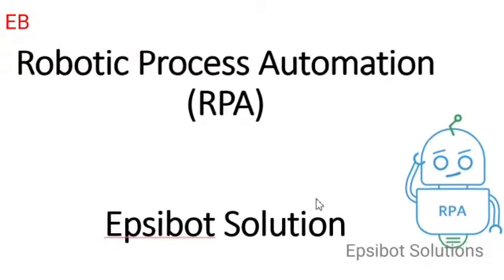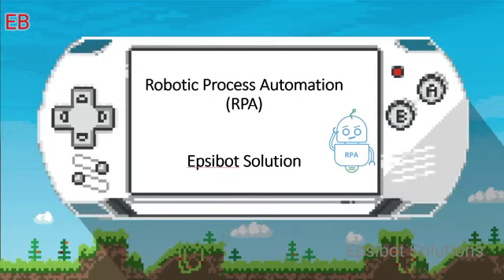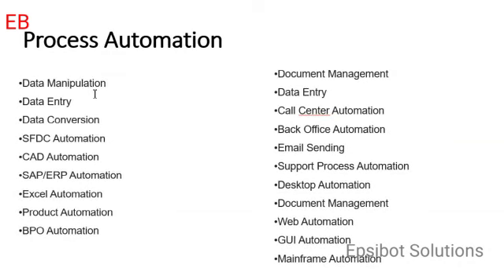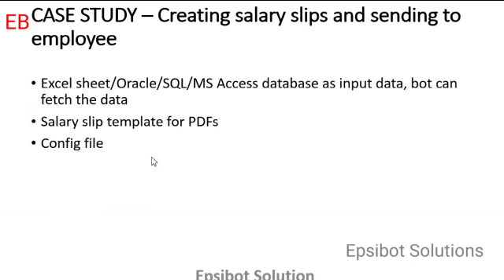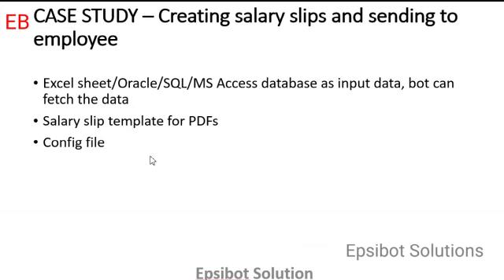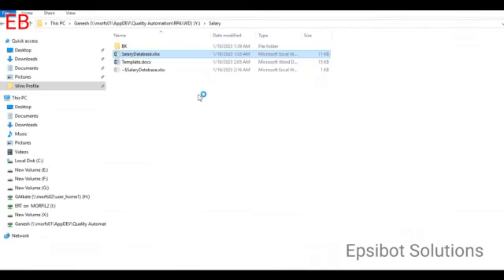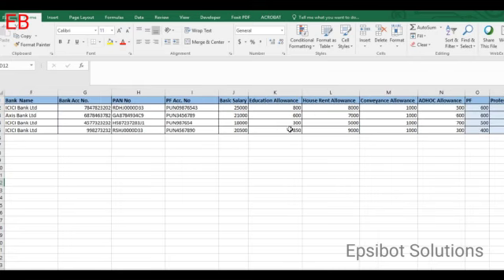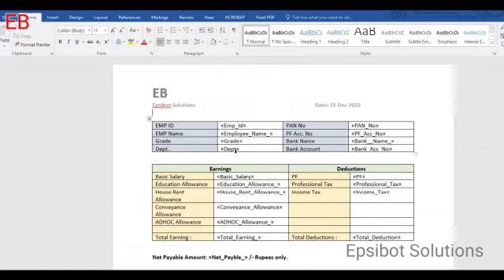Robotic Automation for Creation for Salary Slips - UIpath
'Technology Era' is YouTube channel for updating your knowledge with emerging technologies in the market.

We share about  RPA, Robotics Artificial Intelligence,  IoT, ML, Emerging Technologies, AR, VR, Digital Marketing, Data Science,  Cyber Security,
Big Data, Machine Learning, Deep Learning etc.

Thanks.